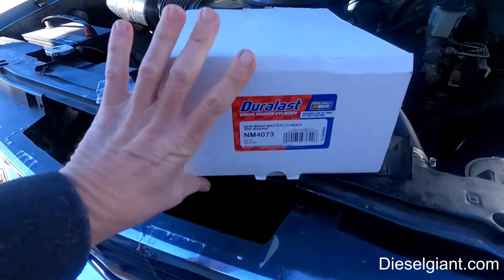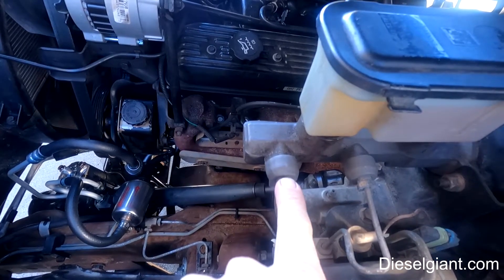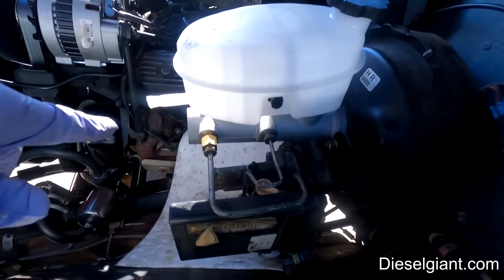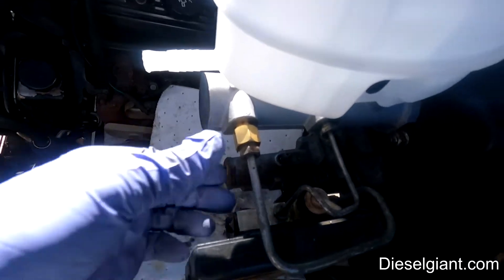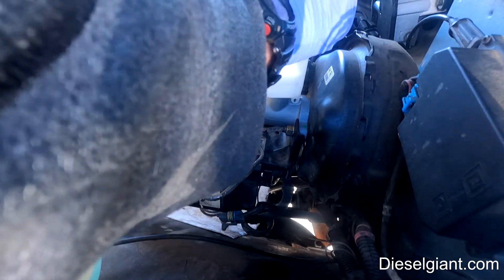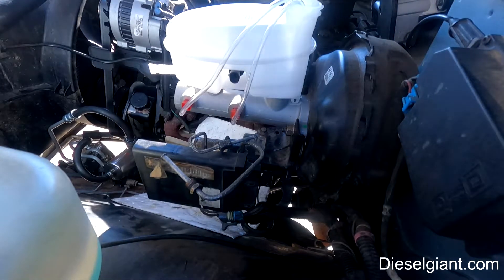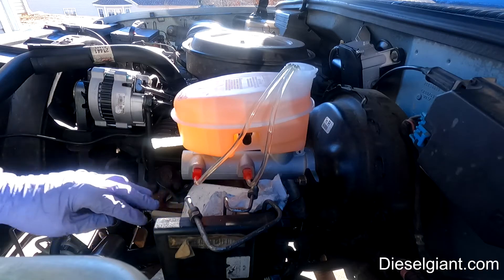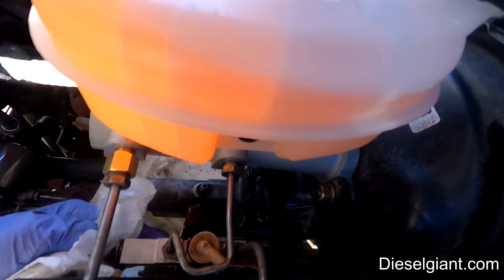Brake Master Cylinder Upgrade GMT 400 '88-'98 Trucks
In this video, I will show you how to do a  Brake Master Cylinder Upgrade GMT 400 '88-'98 Trucks.  The truck used is a 1989 Chevy K1500 Silverado.

Magnefine Filter